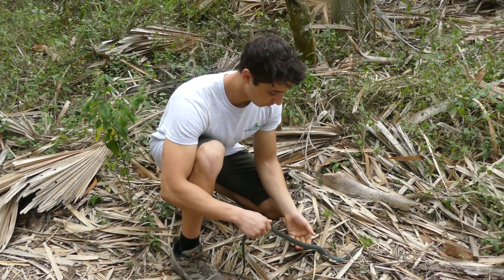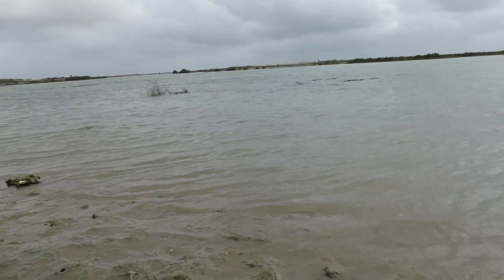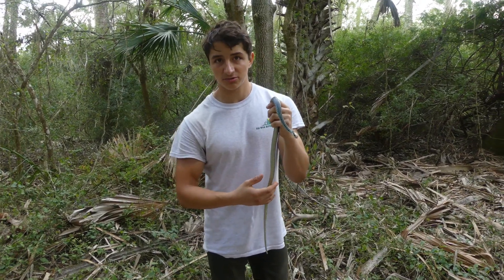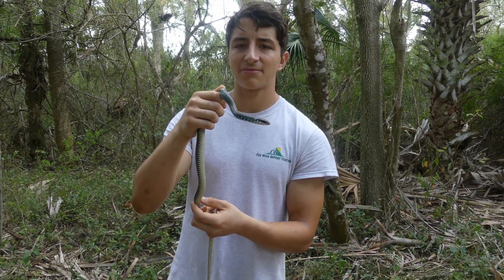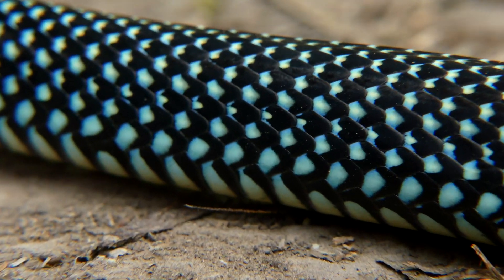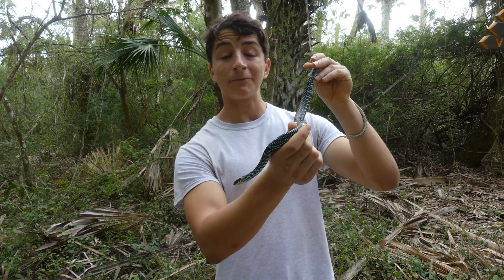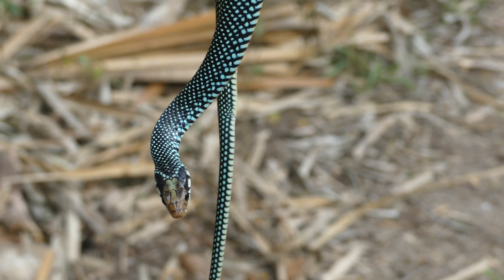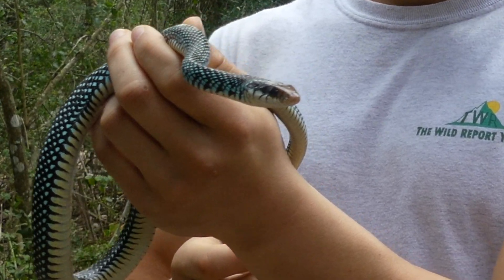We Found The Rarest Snake In North America!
With one of the smallest ranges of any snake in North America and population numbers uncertain, learn about what many consider the most elusive snakes in today's video!

Ruurd Damen
Justin Fain

-Ben Zino

Deuteronomy 10:14